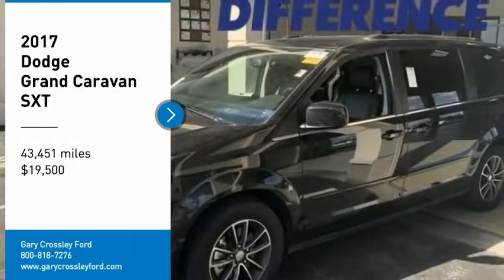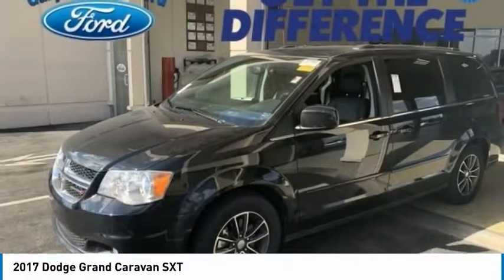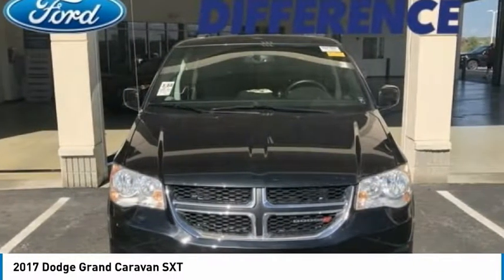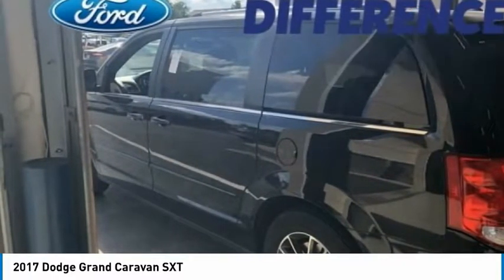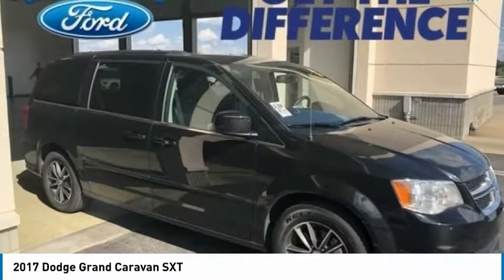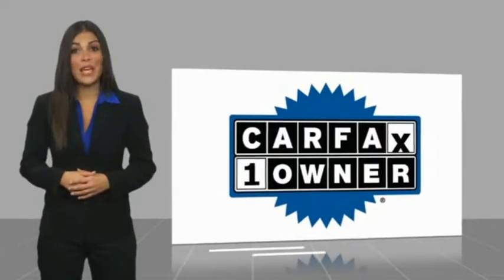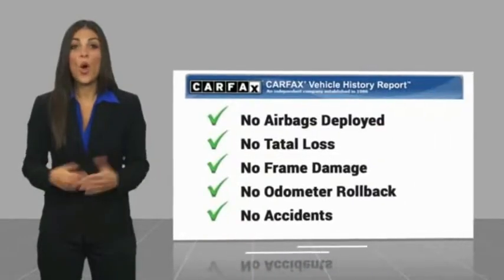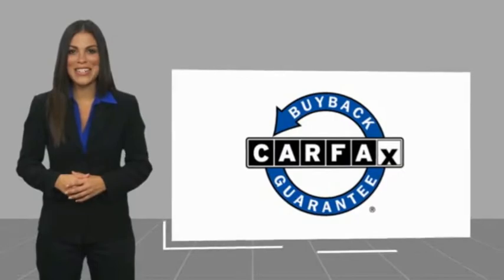2017 Dodge Grand Caravan SXT Used P40562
You'll love this 2017 Dodge Grand Caravan. This is a  you'll want to take home.